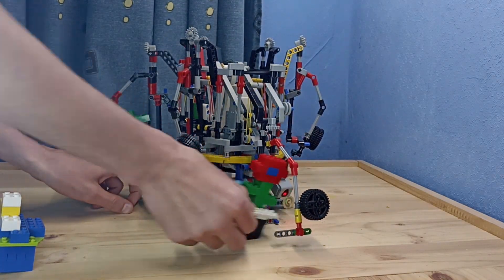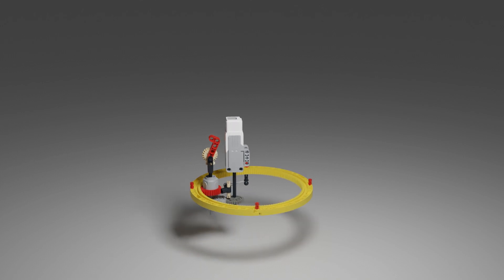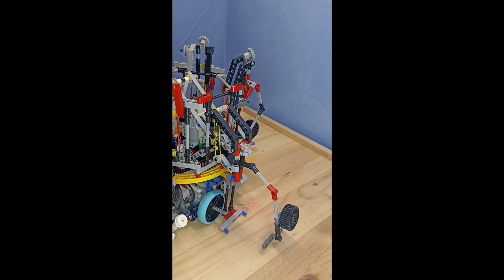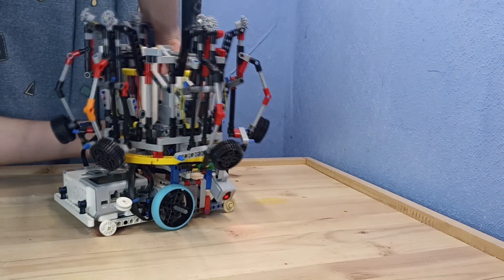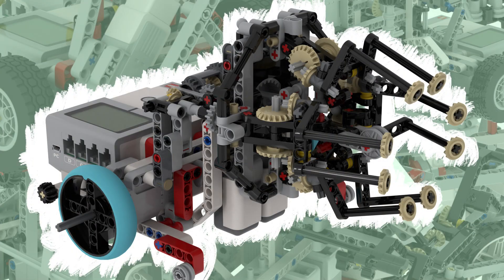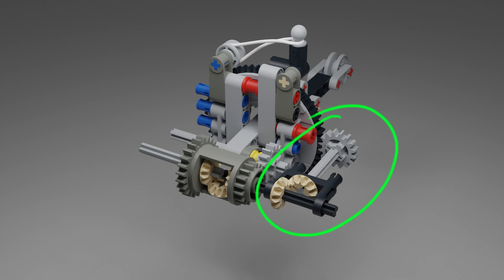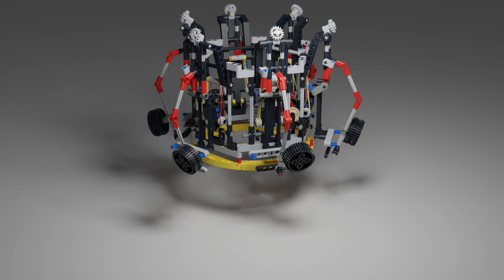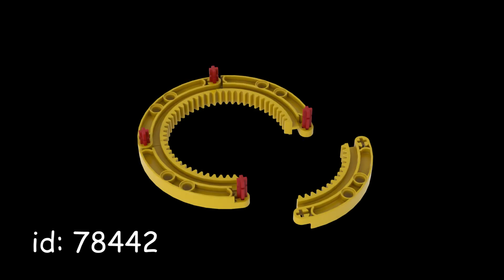1m6m | how it works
In this video I tried to explain how this robot works.